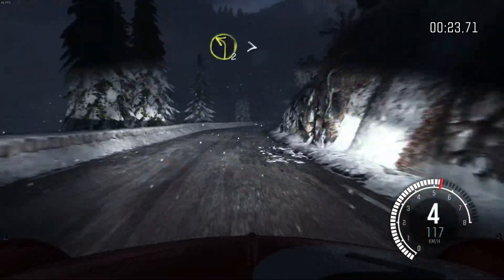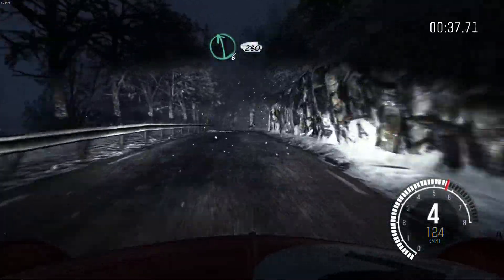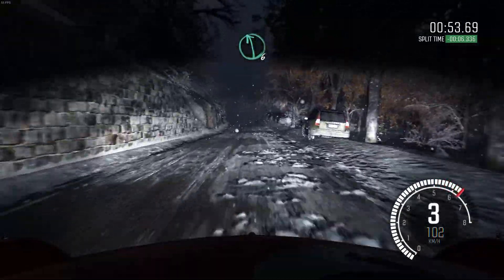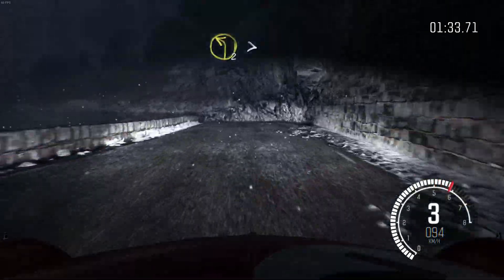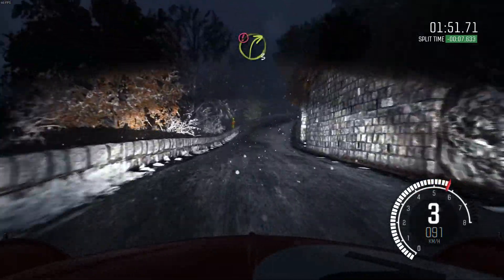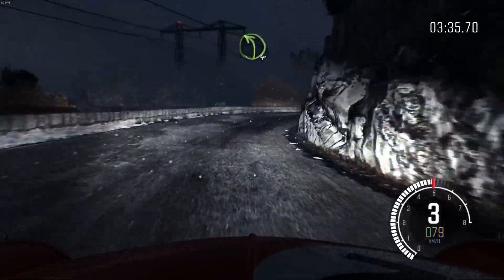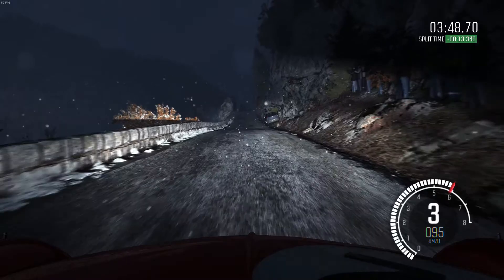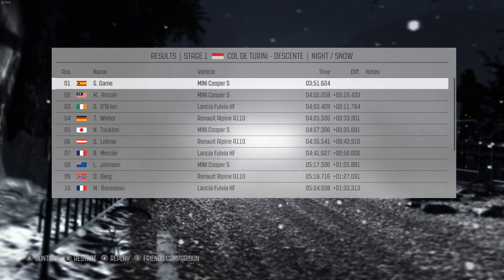Dirt Rally - Mini Cooper - Rally Monte-Carlo (night & snow) - Onboard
Here one stage in classic conditions of Rally Monte-Carlo (night, snow and ice), driving the extremely effective Mini Cooper!
As always, driving with the Thrustmaster T150 wheel.
GameplayGame